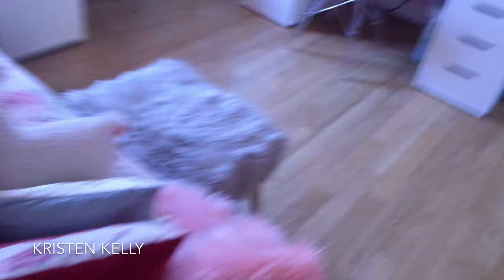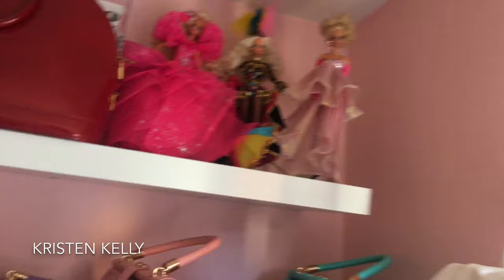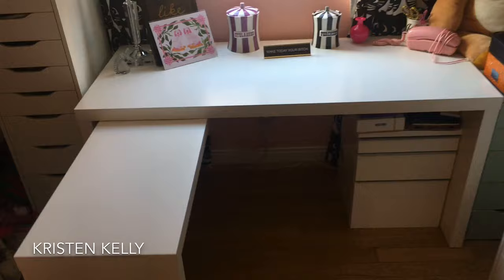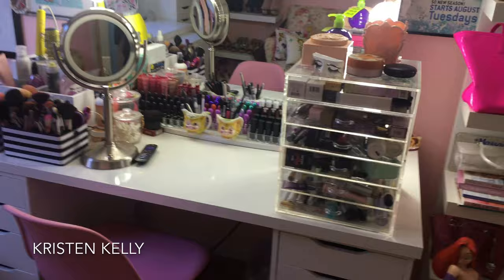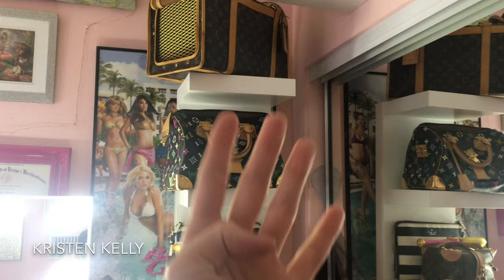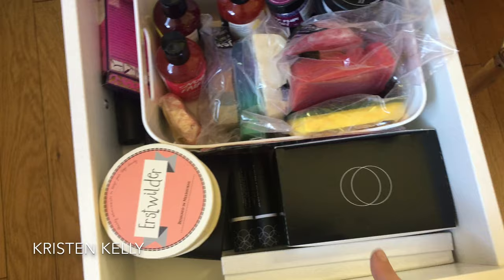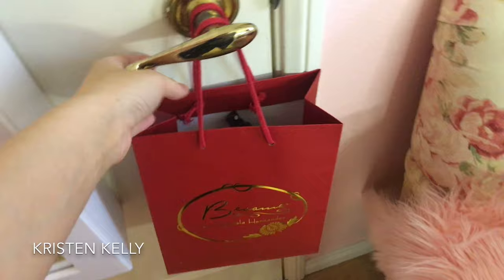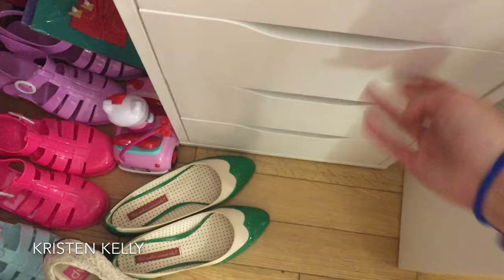Beauty Room Tour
SOCIAL MEDIA ⤵︎
✖️Beauty Instagram Account - BlondeBeauty.Blog
✖️My Dogs Instagram - Yuki_and_Mochi
✖ musical.ly - KristenKellyTV
✖ periscope - MissKristenKelly
✖ depop - KristenKelly

DISCOUNTS ⤵︎
Fashion Nove ◆ %15 off Code xokristenk

Boxycharm ◆ BEST value subscription service!

Influenster ◆ Get Free Makeup!

Ebates ◆ Get Payed for shopping!

Allure Beauty Box ◆ You need this Box!

Lux Scent box ◆ $5 off your first order!
Code: KristenKelly

Want to adopt a pet? Remember a pet is a life time long responsibility. If your ready they are ready to have a forever home.

Kristen Kelly
91614